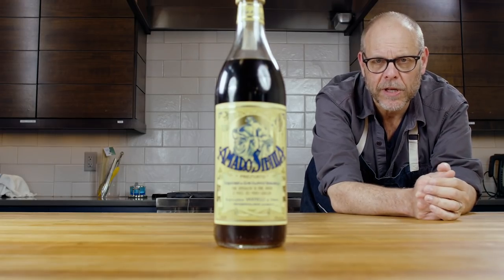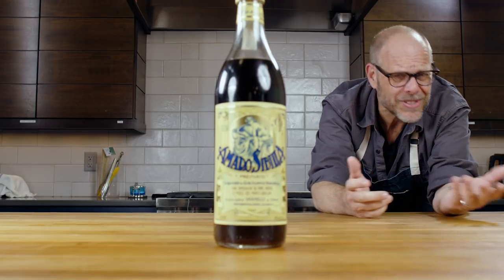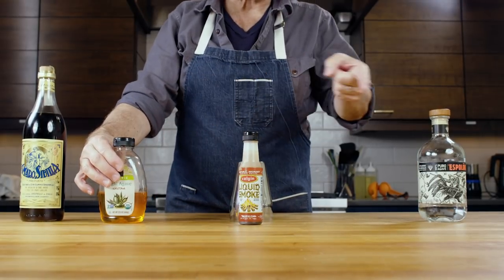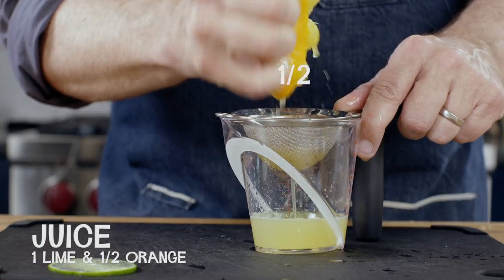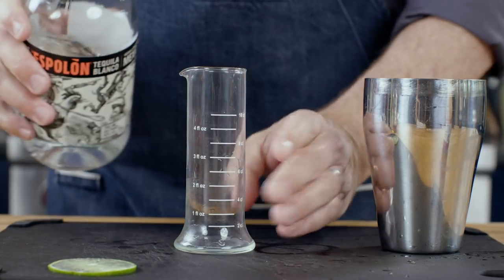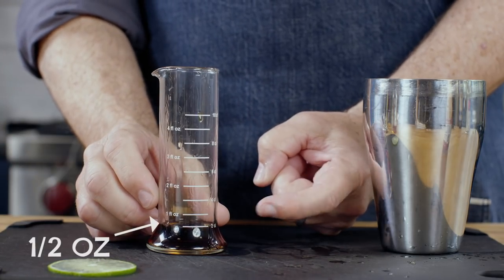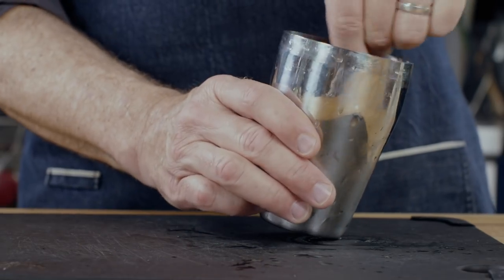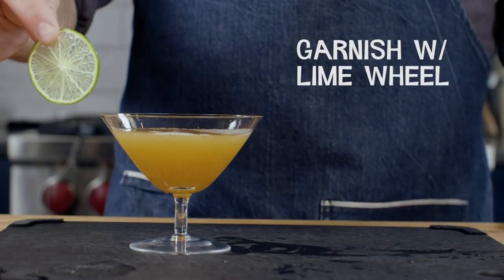Pantry Raid: Cocktail Edition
Join me back in the Good Eats Test Kitchen (abandoned...mostly), as I mix up my signature isolation cocktail: the smoky tequila sour.